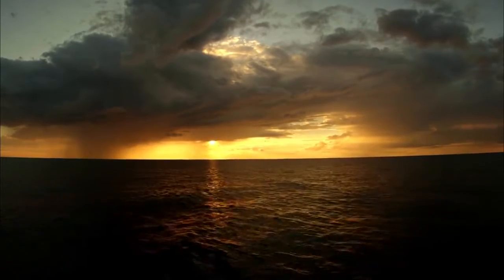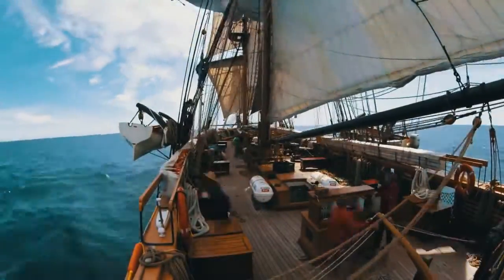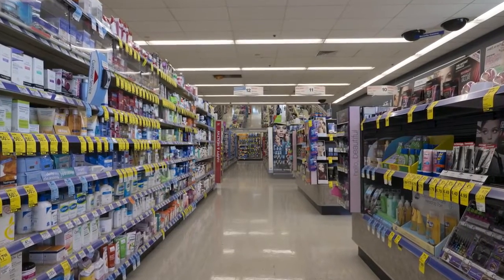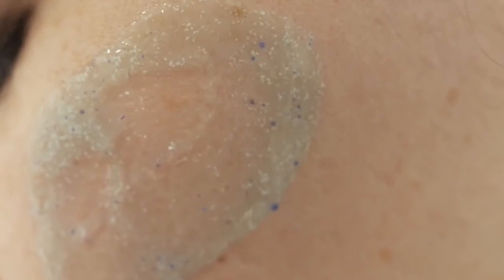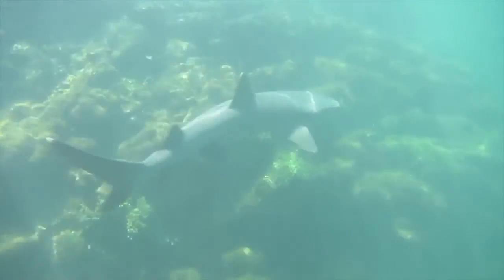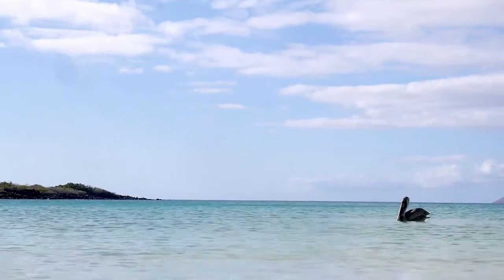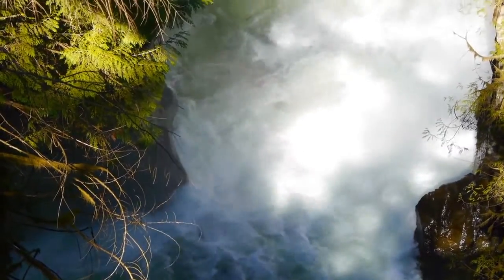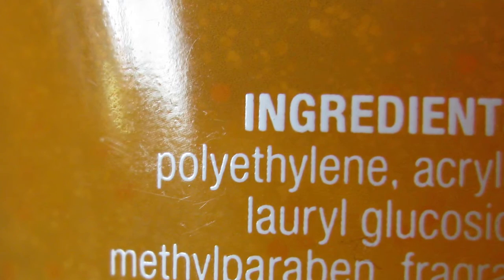How do microbeads cause big problems?